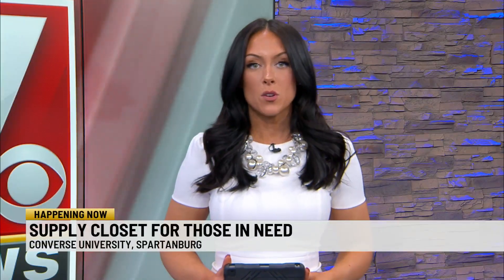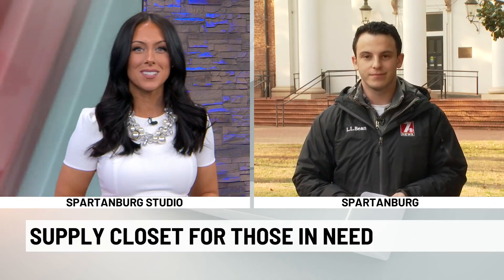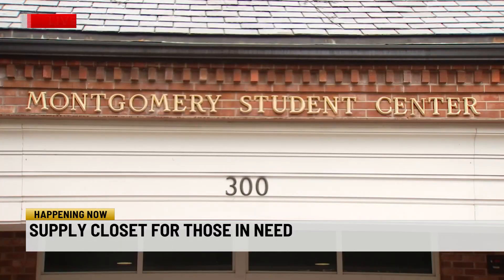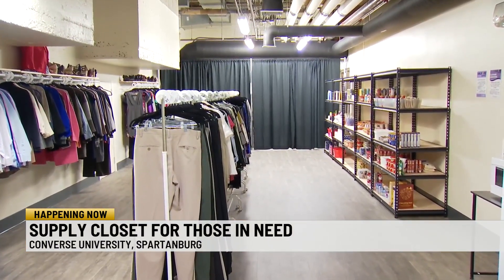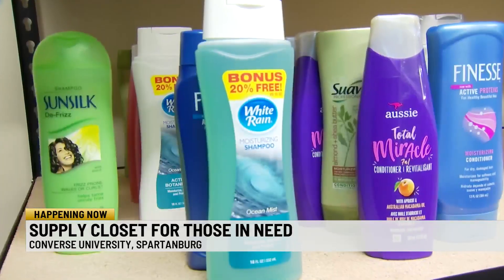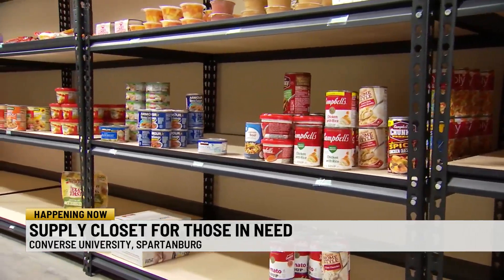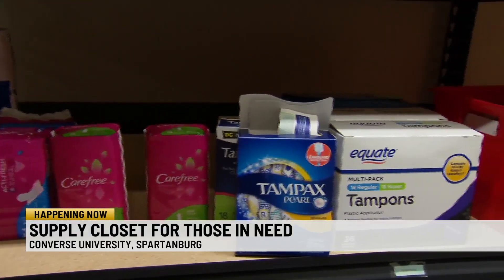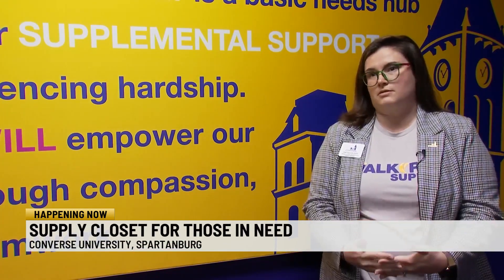Converse University supplies free pantry and clothes for students in need